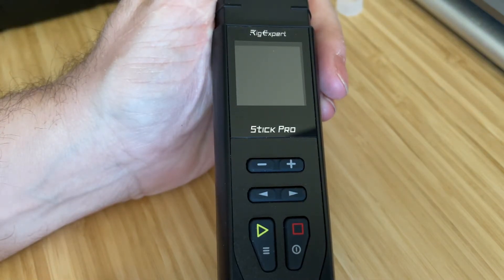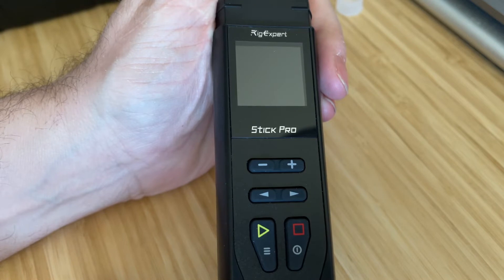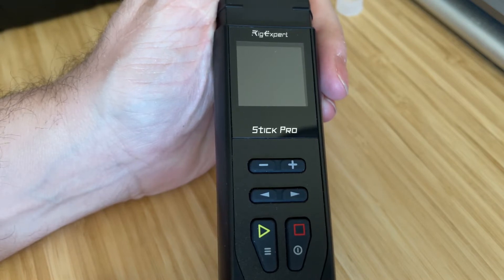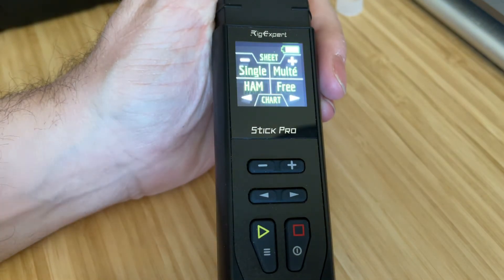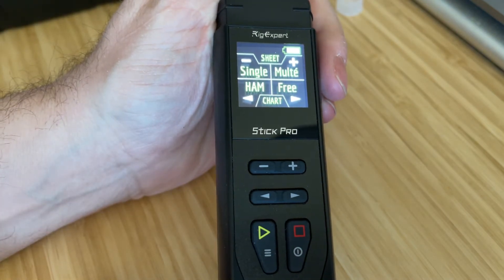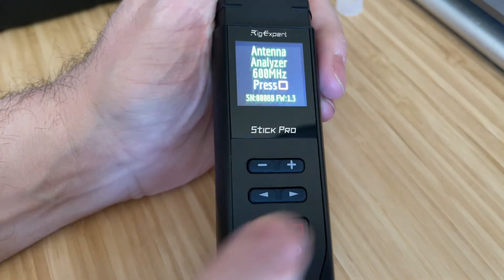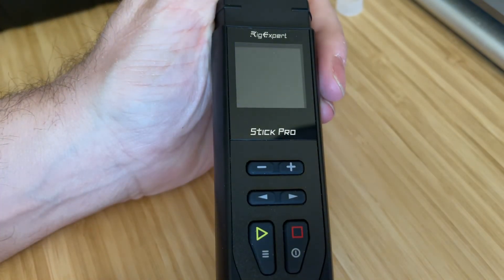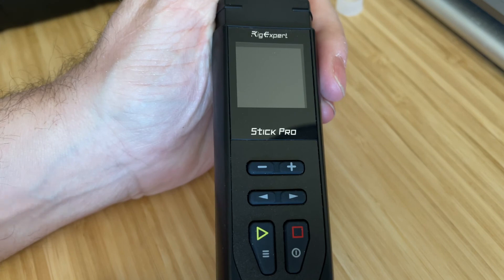How To Check Firmware On A RigExpert StickPro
Short video of how to check the firmware version of RigExpert StickPro antenna analyzer.  When you power on/off the stick it will show you.